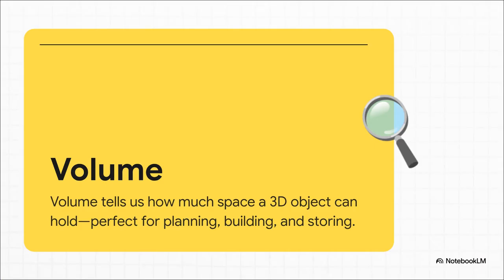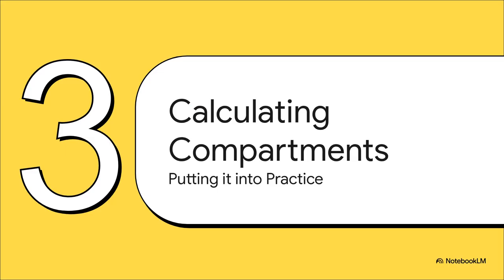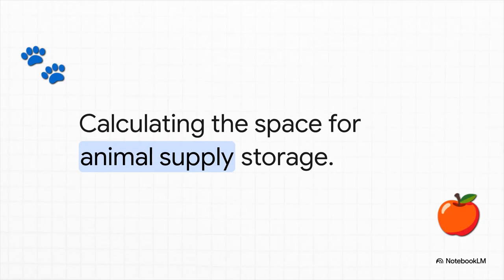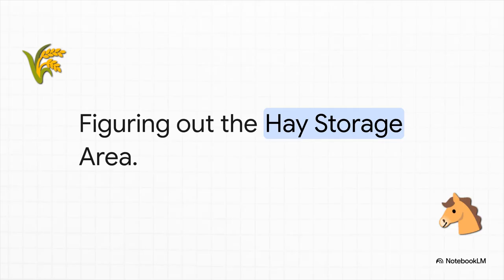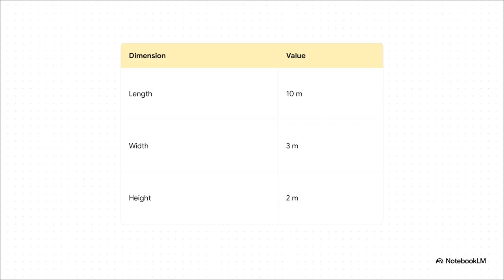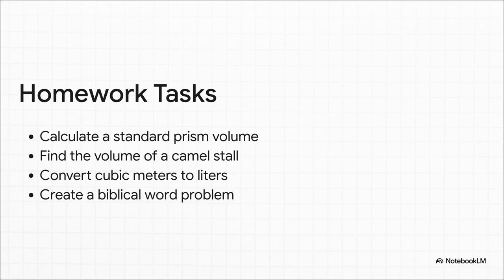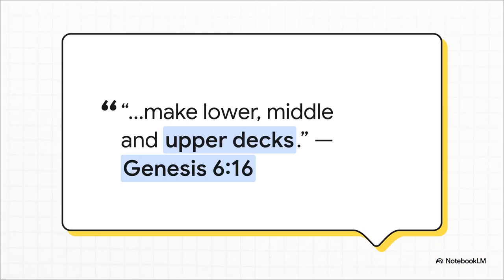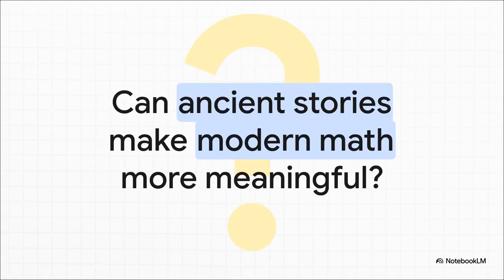👉Grade 6 Math | Volume of Rectangular Prisms Explained with Real-Life Bible Examples | Week 21 Day 5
👉 Learn how to calculate the volume of right rectangular prisms step by step using the formula:

In this Grade 6 math lesson, we connect geometry with real-world and biblical applications—like how Noah used precise measurements to design compartments inside the Ark.

Perfect for:
✅ Students learning middle school geometry
✅ Homeschool families and Christian educators
✅ Parents looking for engaging math tutorials with purpose

📘 What You’ll Learn:
Step-by-step calculations for prism volume using whole numbers and decimals
Real-life word problems with boxes, storage, and building spaces
Unit conversions from cubic meters to liters
Faith connection: Genesis 6:16 shows how God gave Noah exact design instructions for the Ark!